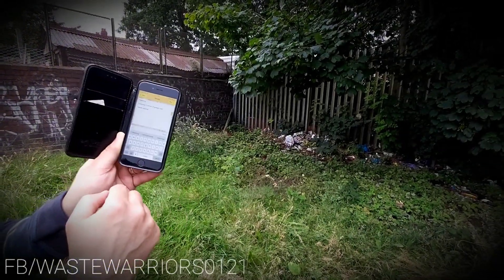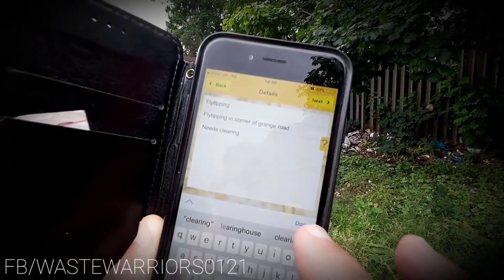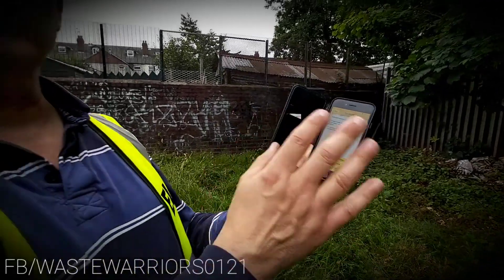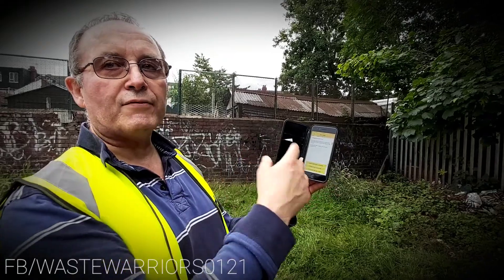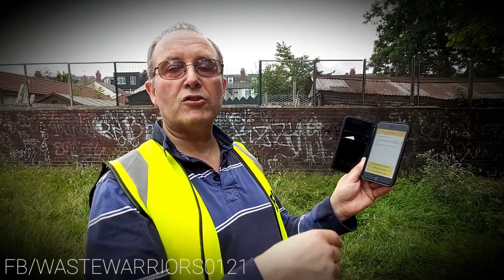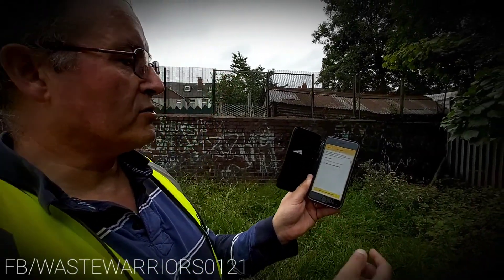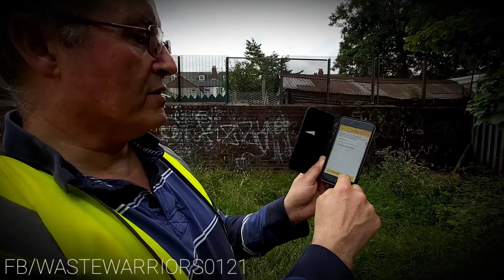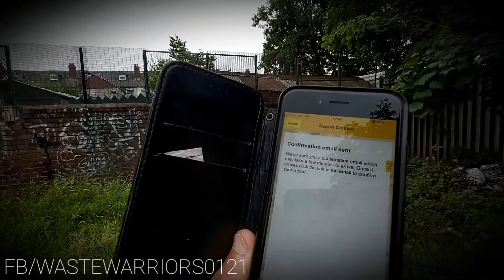Grange Road Park "Barbara and Dr Llyod" Small Heath, Birmingham, B10 (23/07/20)